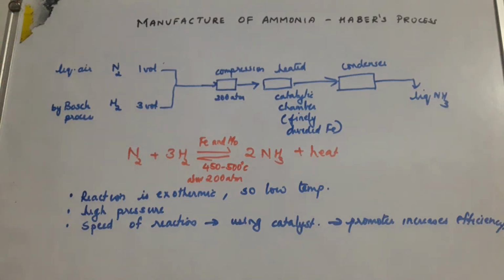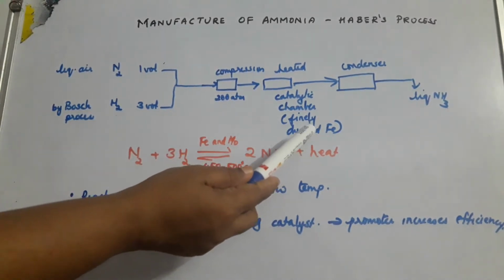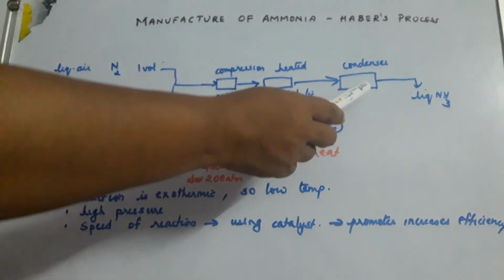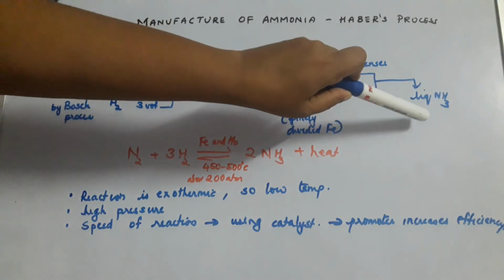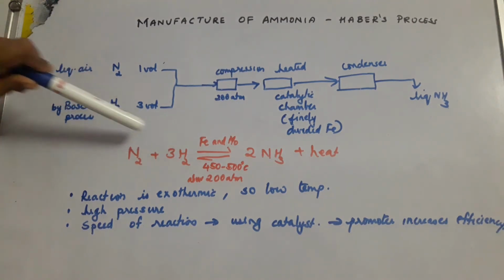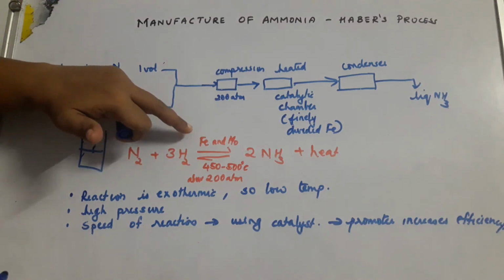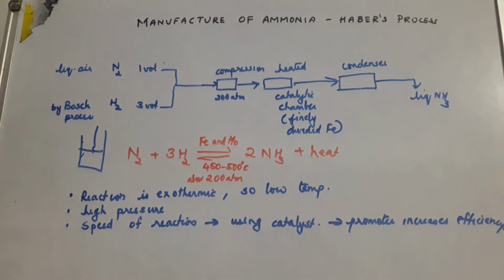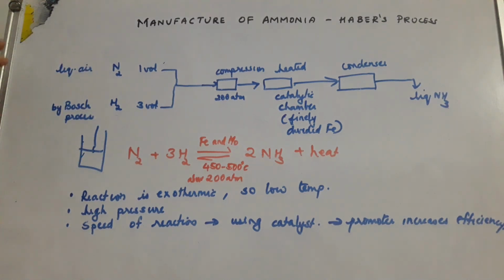Habers process - manufacture of ammonia